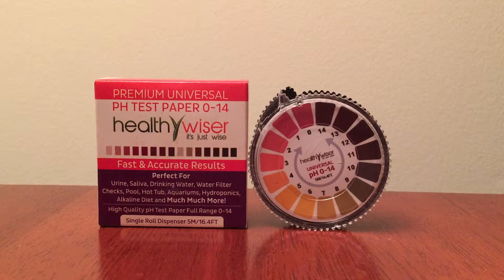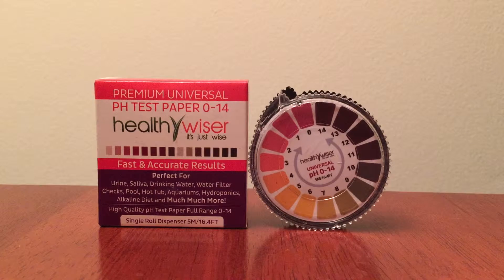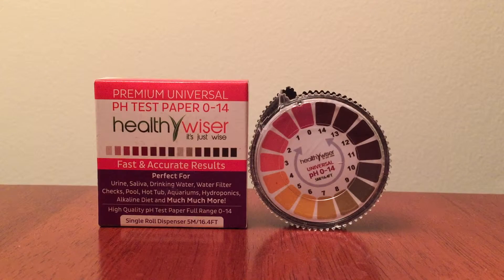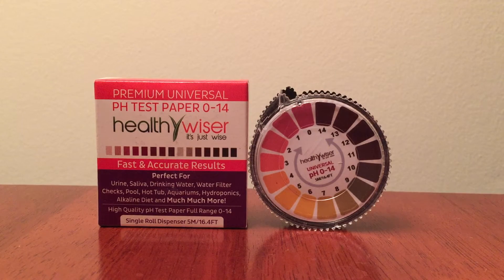HealthyWiser pH Paper Full Range 0-14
Ready, set, test:
By knowing the pH level of many common products you can protect your health. Skin care and hair care products for example can lead to dry, itchy skin, cause dandruff, infections, and rashes if they have improper pH levels. Homemade health elixirs like Kombucha Tea, which is a fermented herbal tonic, can contain harmful microorganisms if the pH is too low. Your pool and aquarium can be a breeding ground for algae if the pH is off. And if you love the taste of homegrown vegetables then you know the pH level in your garden is paramount in producing healthy, tasty fruits and vegetables.

HealthyWiser Universal pH Test Paper 0-14 are is easy, simple, and accurate way to test the pH level of virtually any liquid. The test strips will help you to test:
Your food and drinking water to ensure a healthy alkaline diet
Your urine and saliva to monitor body health
Your soil for healthy gardens and lawns
Your pool, hot tub, spa, ponds and aquariums.

I received this product in exchange for my honest unbiased review. However the opinions are my own.